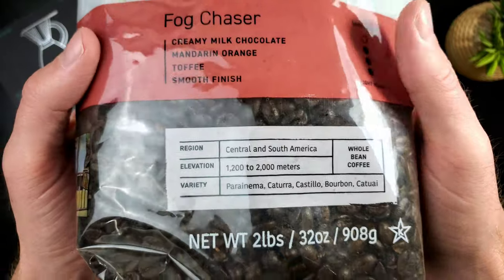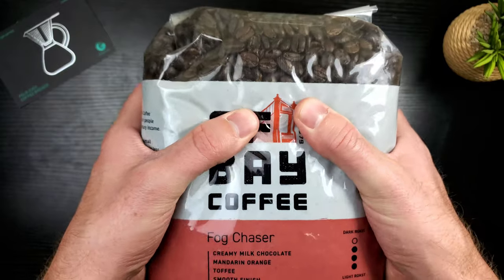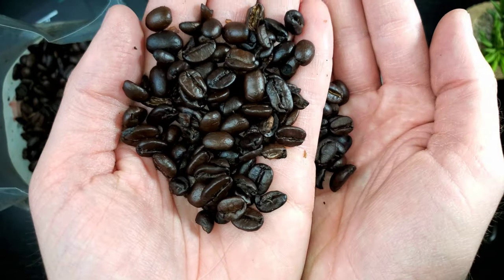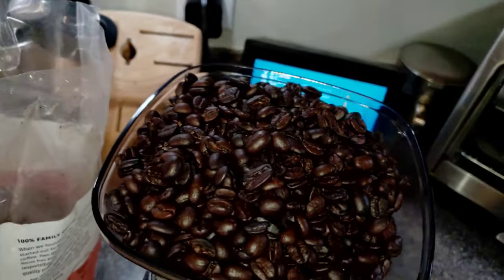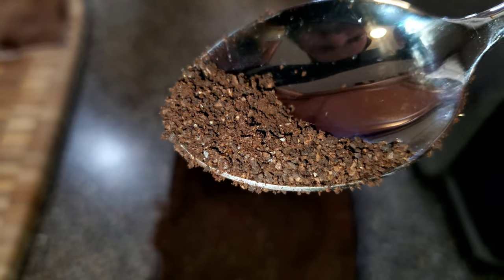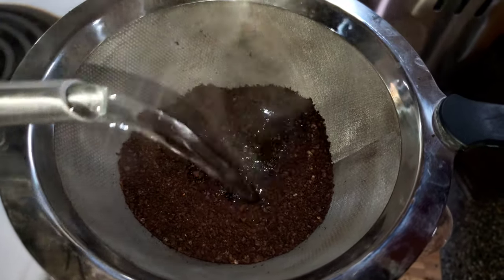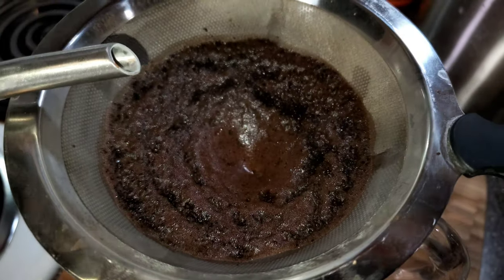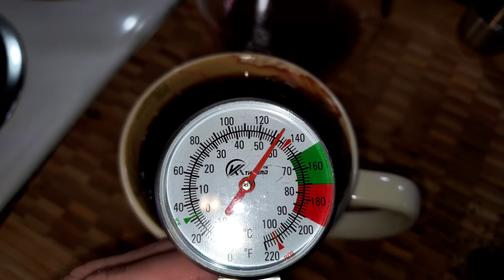A Coffee Review ☕ SF Bay Fog Chaser (Whole Bean) 2020 #58 👍😁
This is my full comprehensive review of SF Bay Coffee Fog Chaser whole bean so watch and enjoy the show 👍 😁